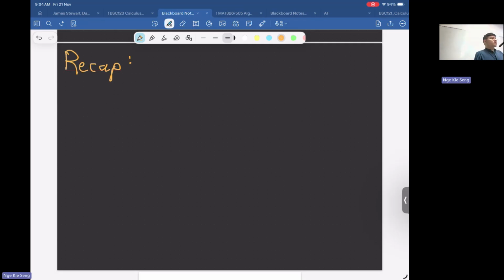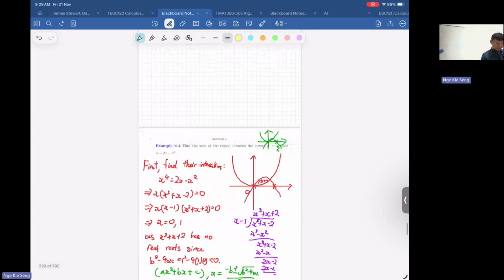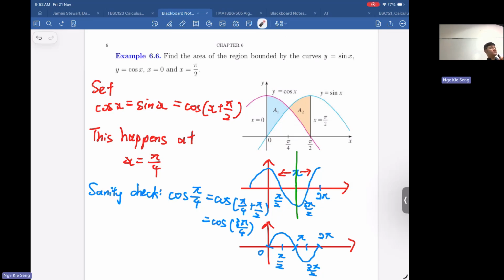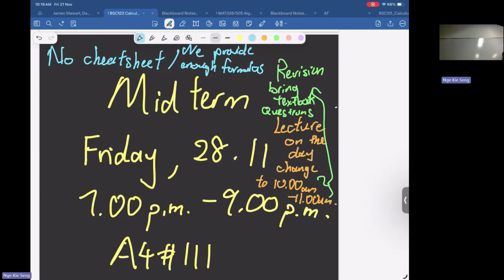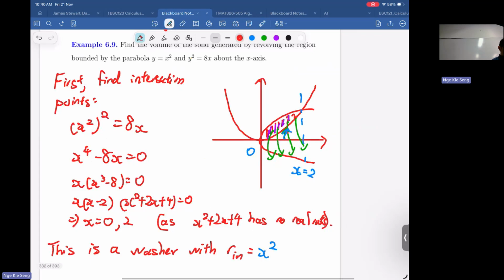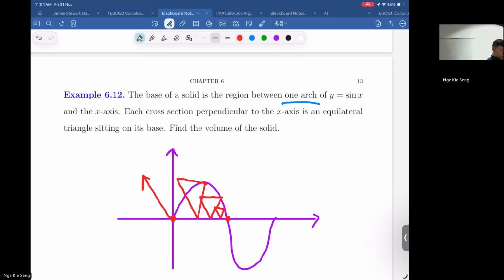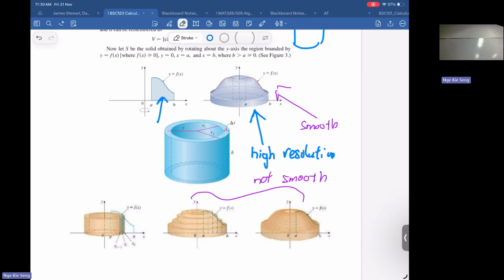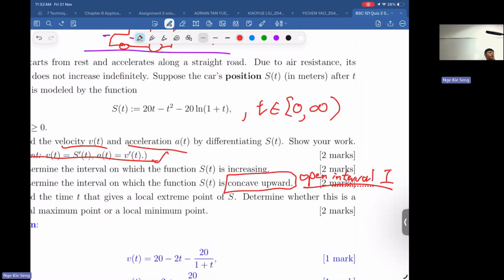Washer, Cylindrical Shell Methods | Calculus I A Lecture 16 | Nge Kie Seng 20251121